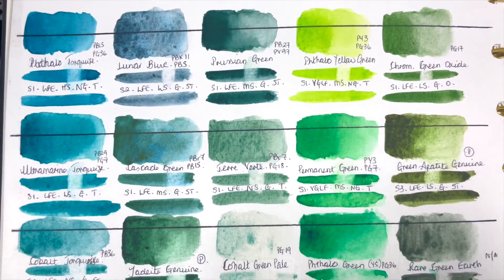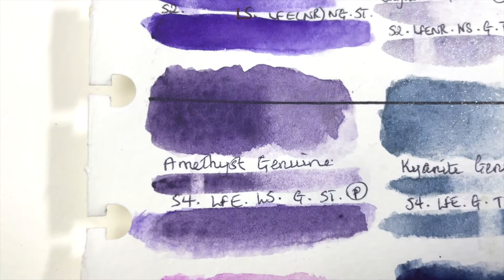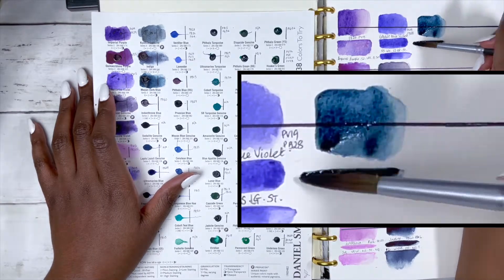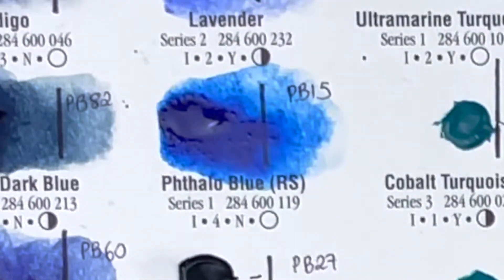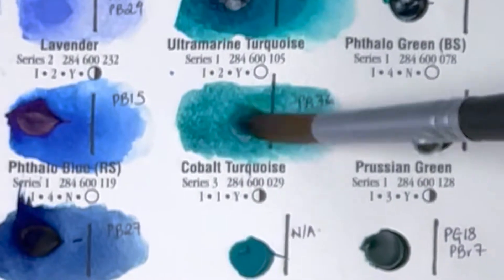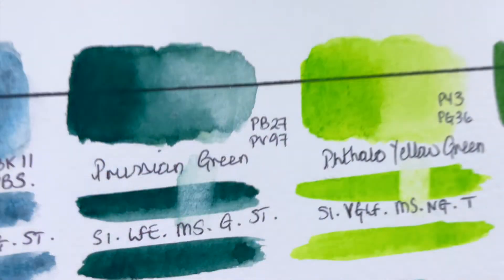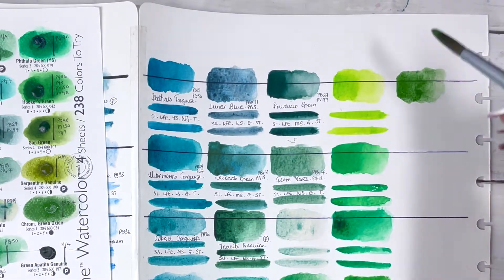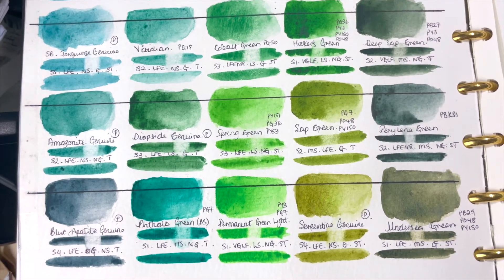Daniel smith watercolor swatches | blues, purples & greens!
Hey! In this video we swatch the first page of the Daniel Smith Watercolor 238 Dot Card. I'll go through the colour and pigment information and this will hopefully serve as a helpful resource if you're trying to decide what colours to buy.

This covers the purple, blues and green Daniel Smith Watercolors

If you'd like to see all the colours I have in my palette then check out

GET IN TOUCH:
🎨My Etsy store
🎨Instagrams: